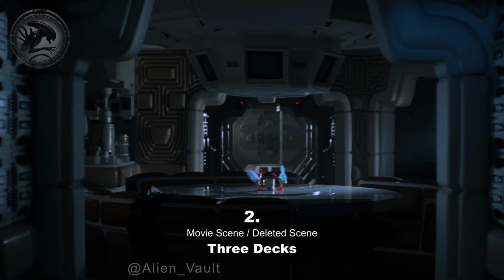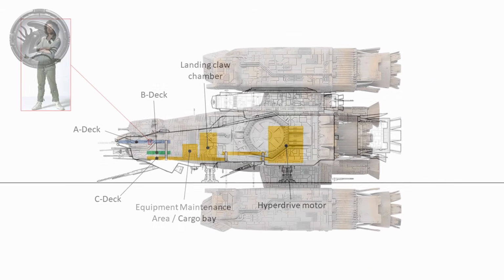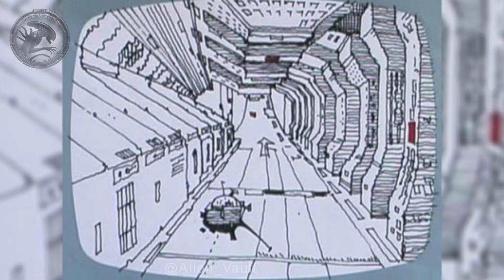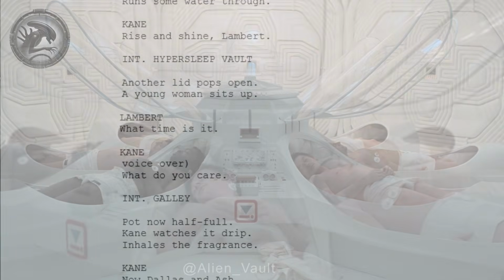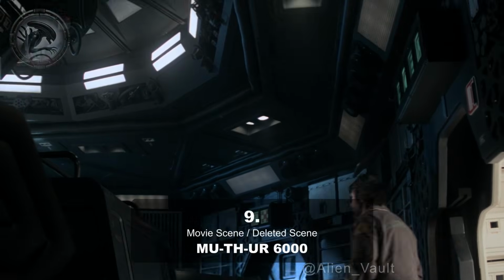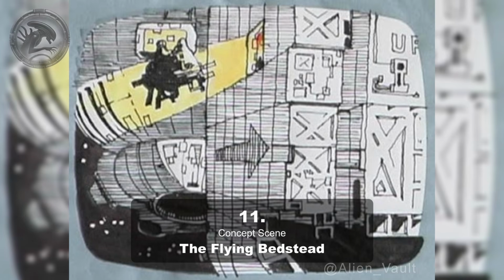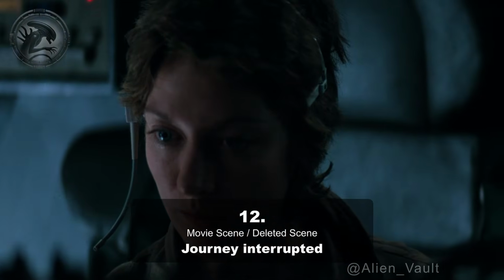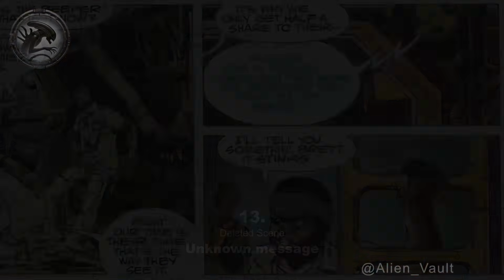Alien (1979) Complete P1 - Discover movie secrets the Alien movie!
The story of Alien (1979) is much larger than what is shown in the film. During the film's development, a lot of material was added and removed from the story. All of this change has influenced the final film. In this video series, we go through all the material related to the film Alien. It includes scenes from the film, deleted scenes, and concept scenes.

This video is the first of an eight-part video series.

Index:
0:00
0:09 Introduction
3:54 1. Nostromo
5:18 2. Three Decks
6:13 3. Flying Mice
6:54 4. Toy Birds
7:14 5. Signal
7:21 6. Awakening
8:32 7. Kane making breakfast
12:06 8. Breakfast
12:44 9. MU-TH-UR 6000
13:18 10. Flower antenna
13:38 11. The Flying Bedstead
14:37 12. Journey interrupted
15:16 13. Unknown message

👉 Like the video and comment down what you think about this video/movie?